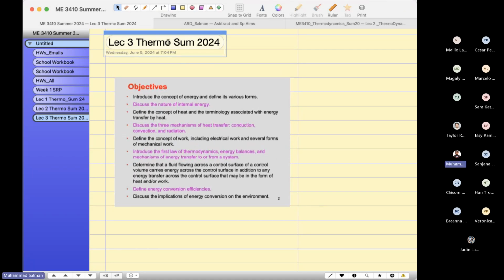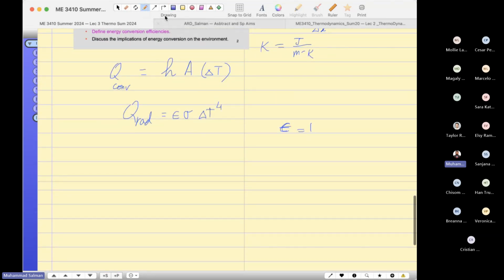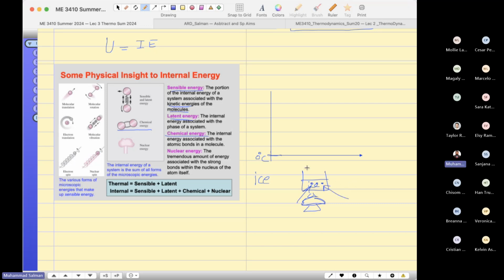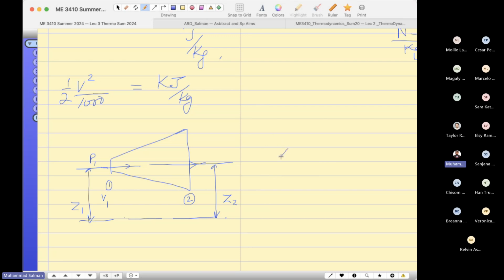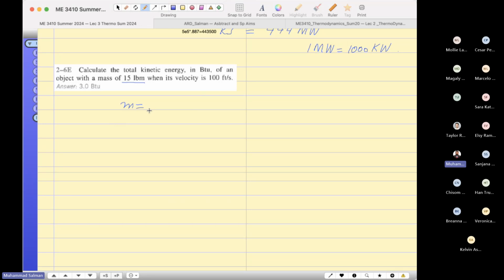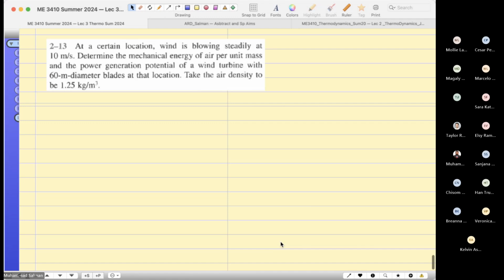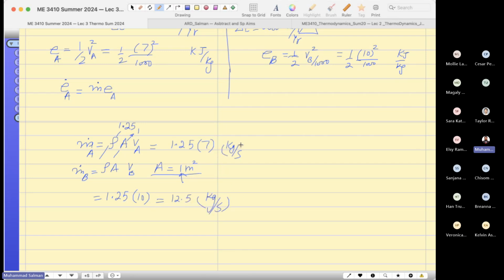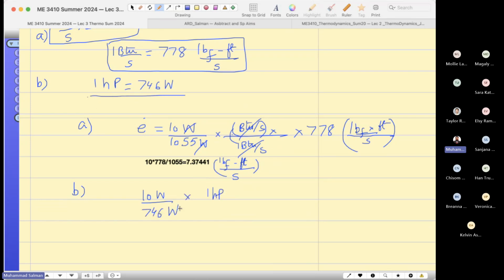Lecture 3 Thermodynamics Recording; Mechanical Energy of a system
Mechanical Energy of a system, such as Kinetic Energy, Potential Energy, Pressure Energy, etc.